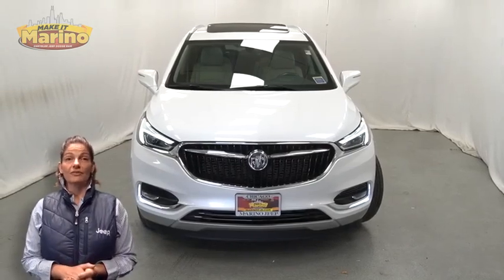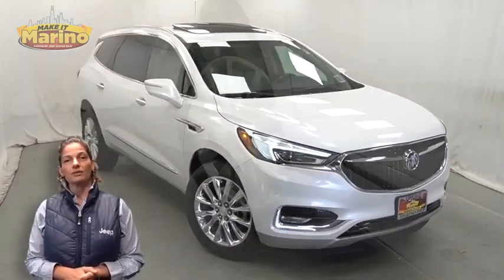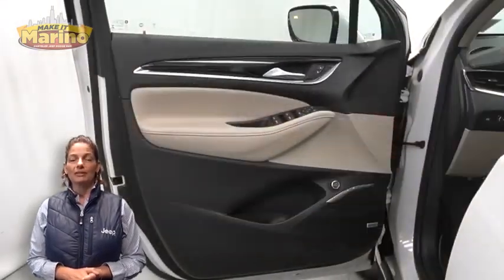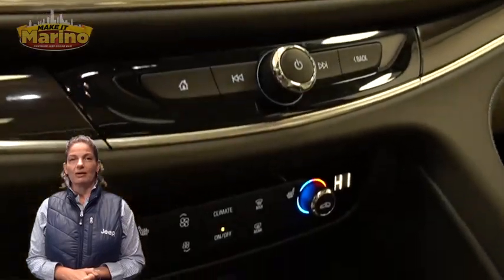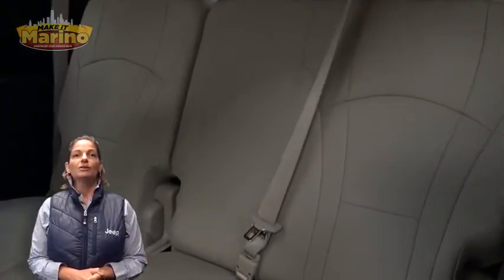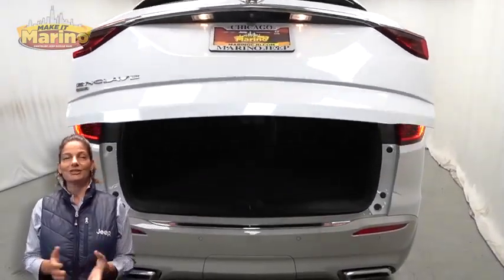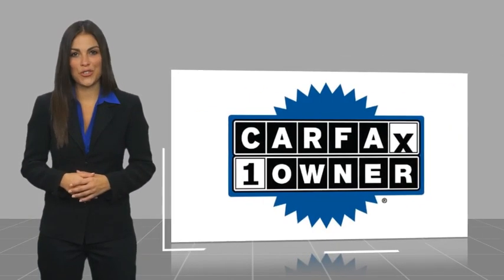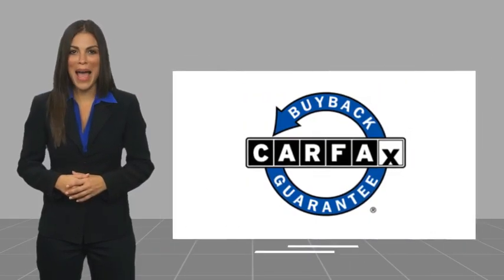2021 Buick Enclave 47785B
2021 Buick Enclave Essence

5133 W Irving Park Rd

2021 BUICK ENCLAVE ESSENCE!!  3.6 LITER V6 ENGINE!!  STILL UNDER FACTORY BUMPER TO BUMPER AND POWERTRAIN WARRANTY!!  ONE OWNER!!!  ACCIDENT FREE CARFAX REPORT!!  10 INCH TOUCH SCREEN DISPLAY!!  NAVIGATION!!  REAR BACKUP CAMERA!!  HEATED FRONT SEATS!!  20 INCH ALUMINUM WHEELS!!  DUAL PANE SUNROOF!!  BLIND SPOT MONITORING!! STEERING WHEEL MOUNTED AUDIO CONTROLS!!  POWER LIFTGATE!!  ELECTRONIC STABILITY CONTROL!!  POWER LOCKS!!  POWER WINDOWS!!